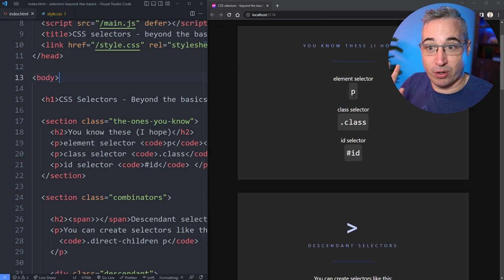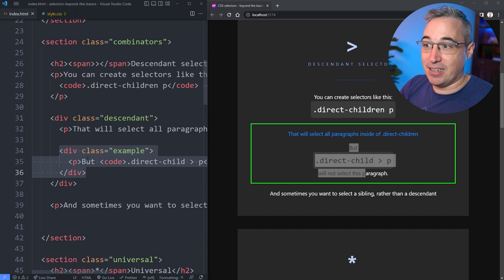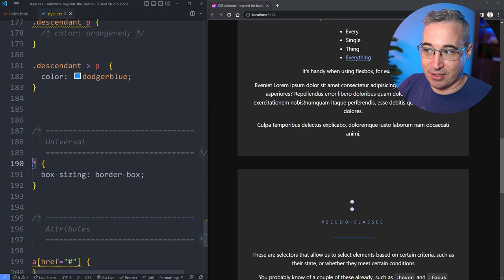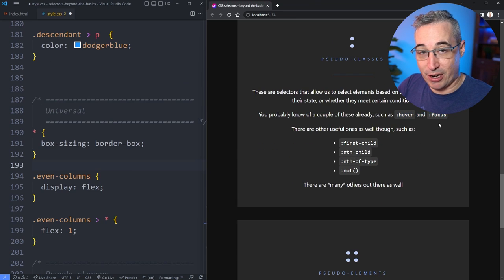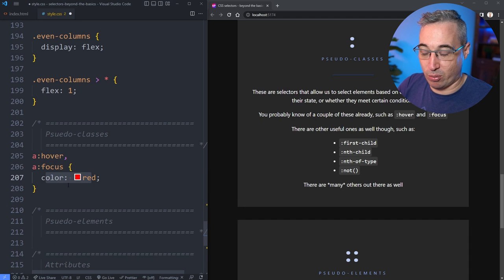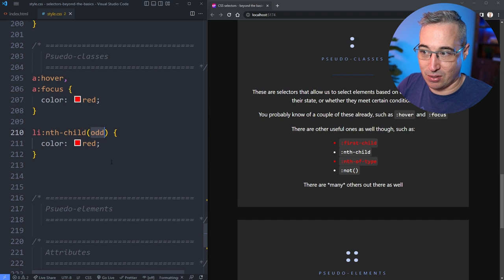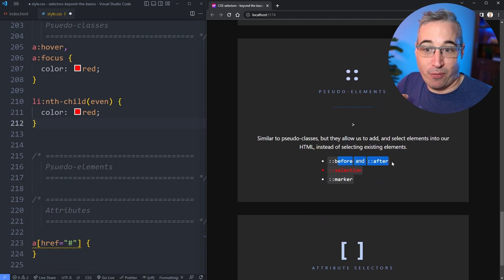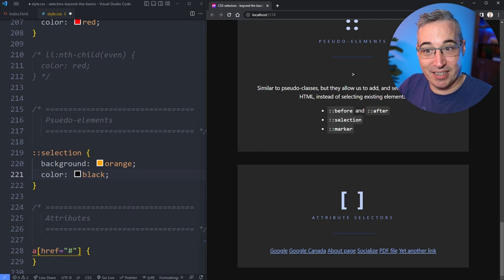CSS Selectors - beyond the very basics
Early on, we learn about element, class, and ID selectors, but there are so many others, so in this video I’m taking a look at the ones just beyond those basics ones, with a dive into descendant selectors, a few pseudo-classes and pseudo-elements, and a few other useful selectors 🙂

⌚ Timestamps
00:00 - Introduction
00:55 - The descendant selector and direct child combinator
06:55 - :hover and :focus
08:00 - :first-child
09:31 - :nth-child and :nth-of-type
10:40 - :not()
12:22 - ::before and ::after
12:52 - ::selection
14:12 - ::marker
16:03 - attribute selectors